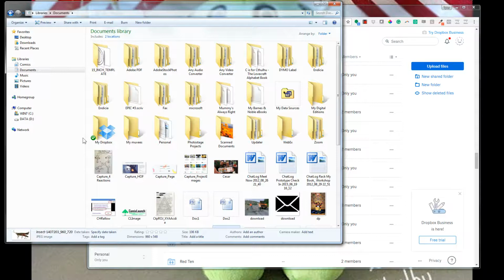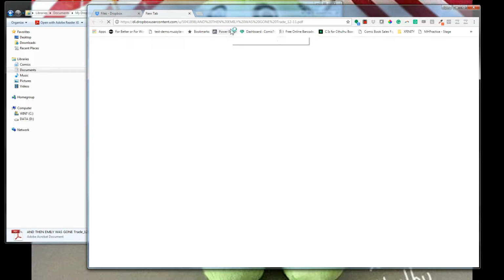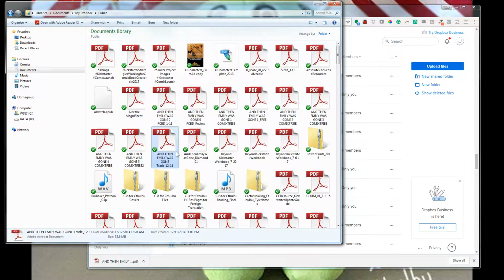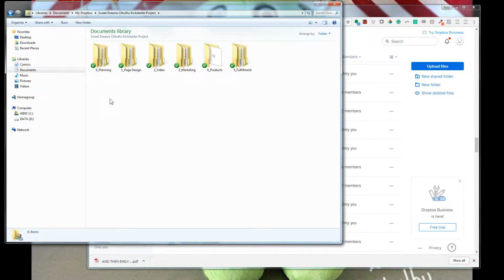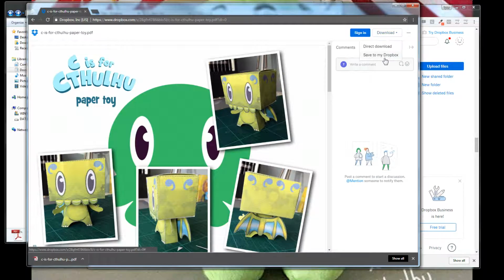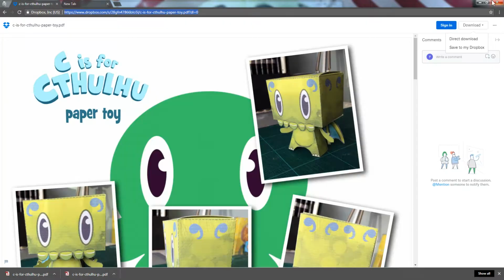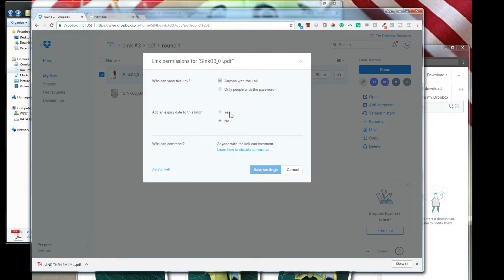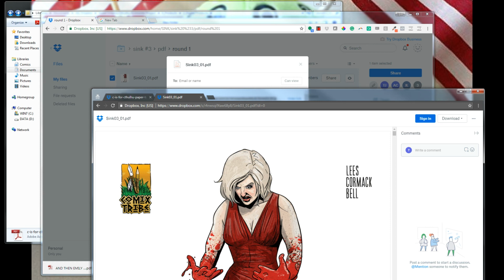Dropbox Public Link Changes + Instant Download Trick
My preferred method for sharing PDFs and other digital files was using Dropbox public links.

However, this year, Dropbox discontinued public links for free users, and as of September 1, 2017 is discontinuing them for DropBox Pro customers as well.

(Big pain in the but for me, because I have to update plenty of public links that will now no longer work.)

The good news is there IS a trick to still being able to use Dropbox links in the same way as before... it just requires an extra step.

See the video for a demonstration of this trick.